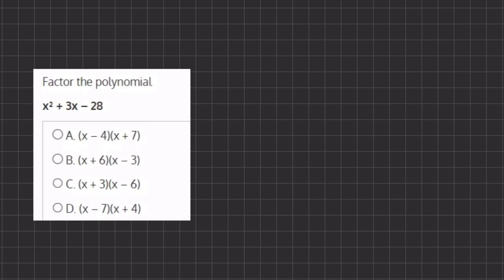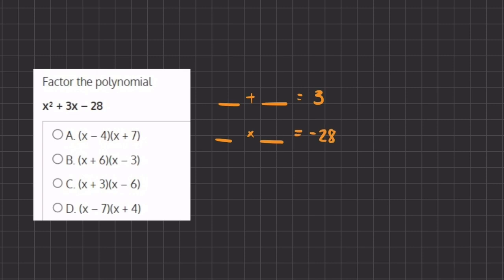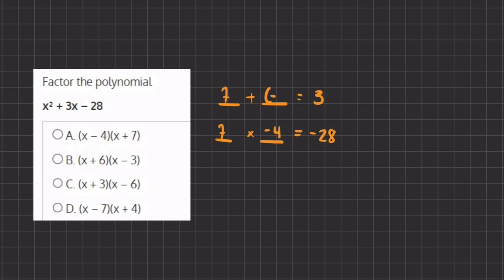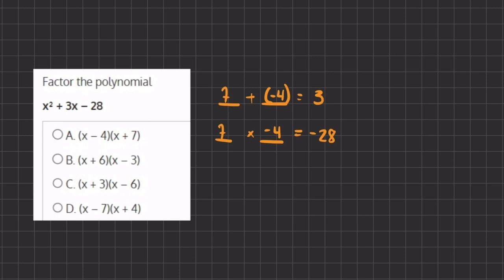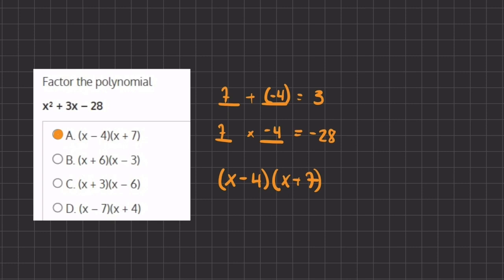Algebra Benchmark Simulation Video Solution 18 V2